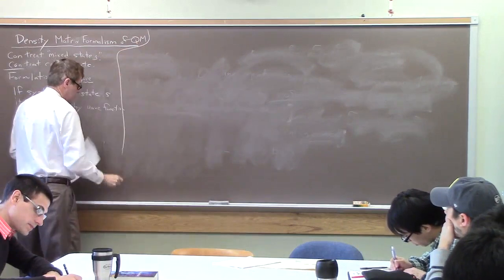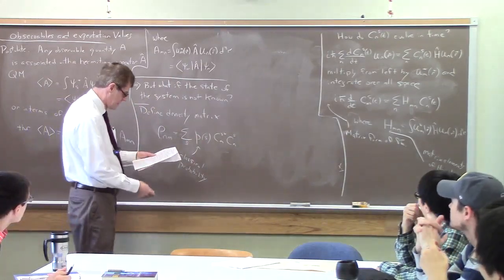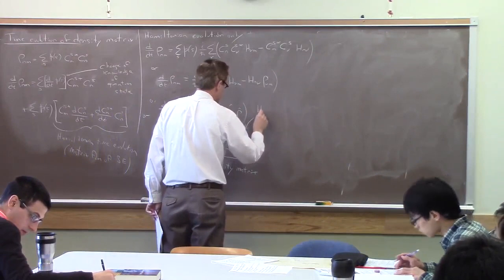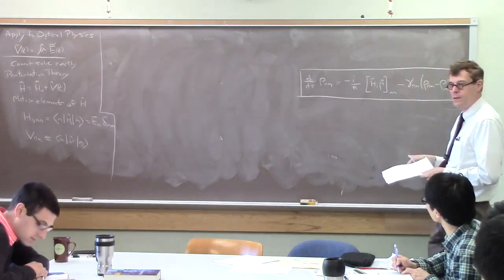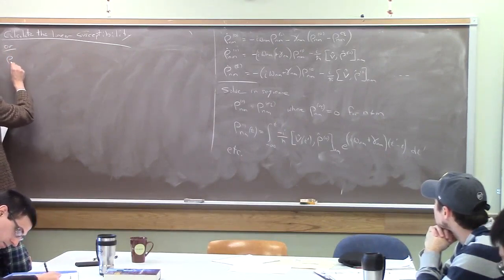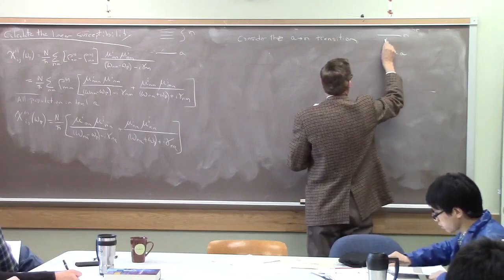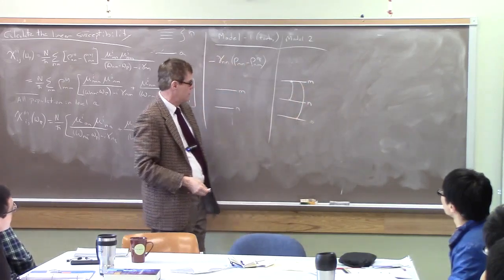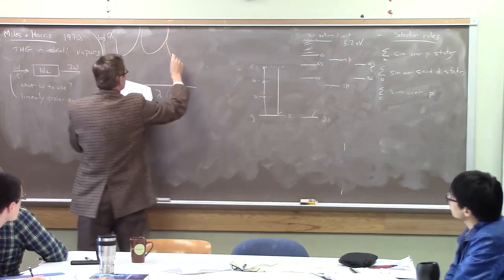Addendum - R. W. Boyd's NLO Graduate Course - QM Theory of Nonlinear Susceptibility - Part 2 of 2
This video is an addendum to the this series of videos titled "Robert Boyd’s Nonlinear Optics Graduate Course 2016". It complements the missing material between lectures 3 and 5 of this series. It covers the third chapter of Robert Boyd's "Nonlinear Optics" book, Quantum Mechanical Theory of Nonlinear Susceptibility.